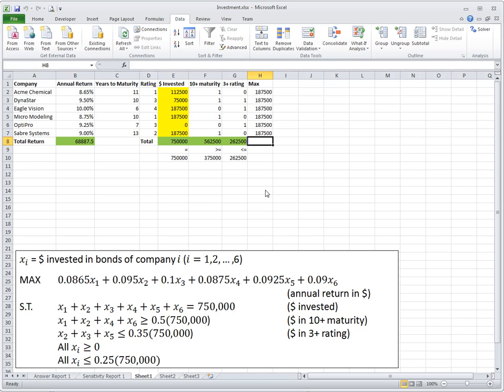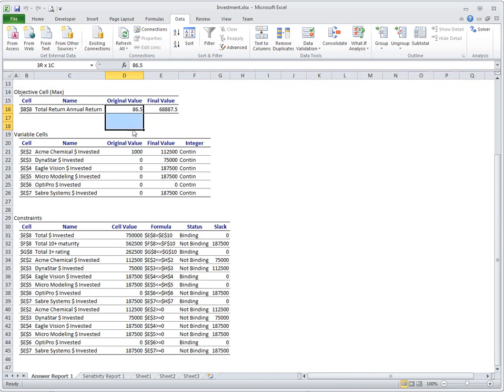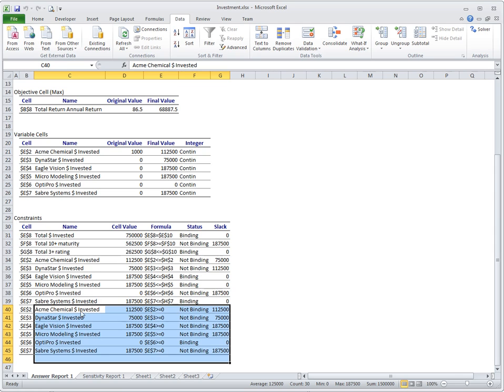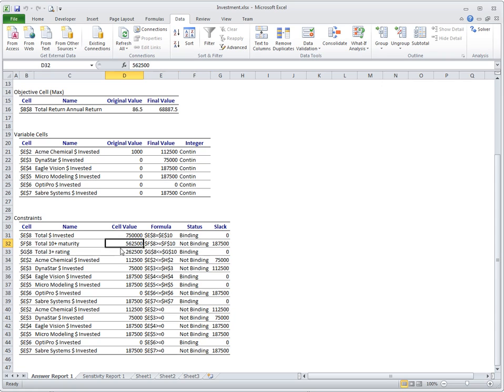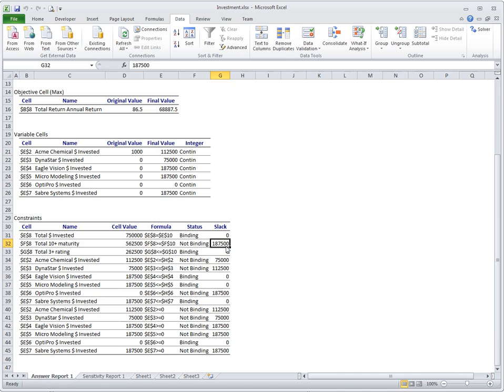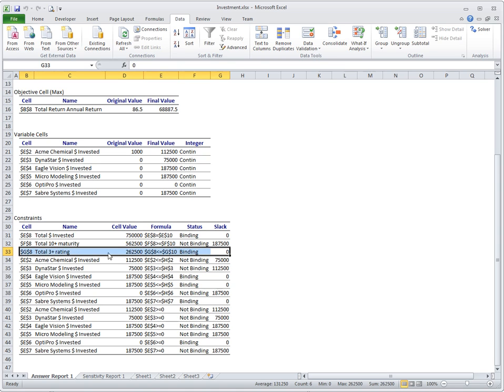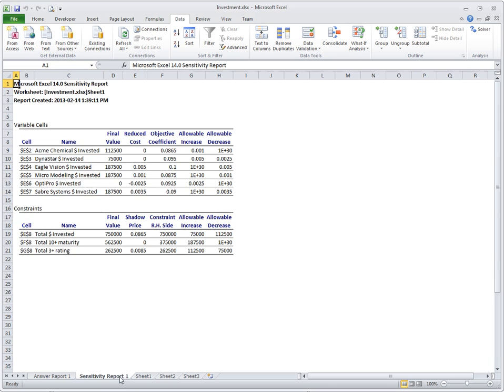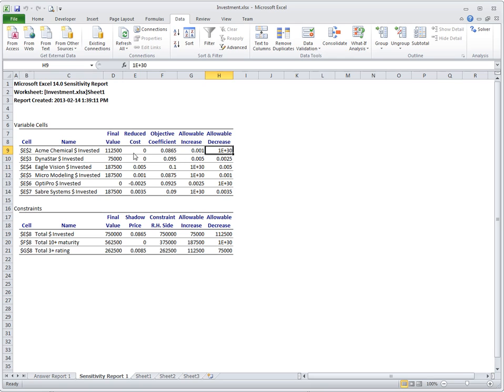Ch04-02 Investment Problem - Sensitivity Analysis for Linear Programming LP - Part 1 of 4